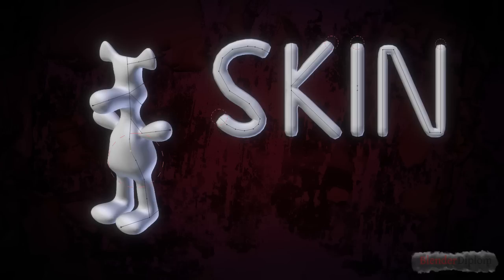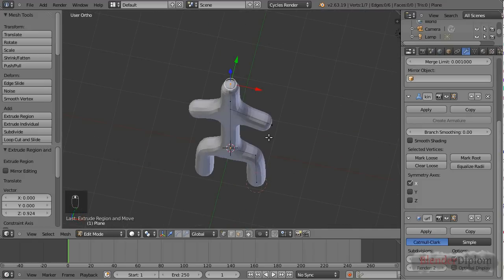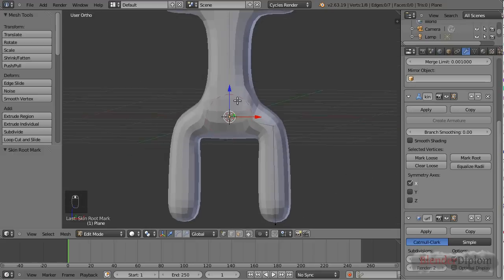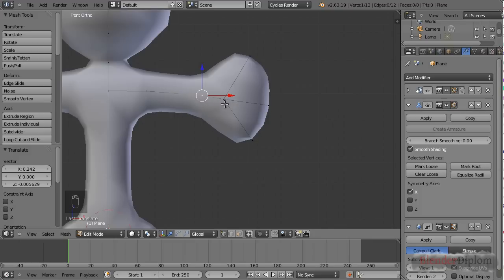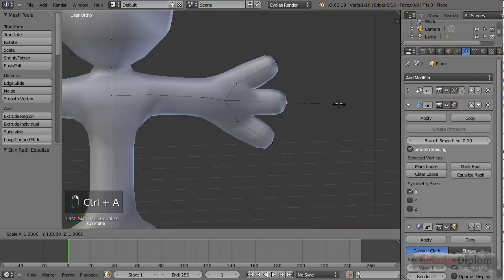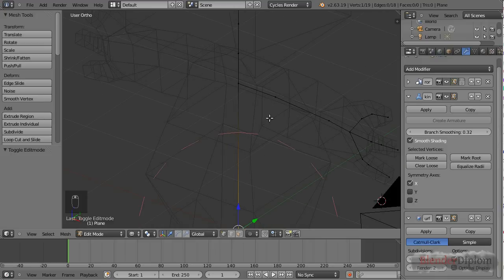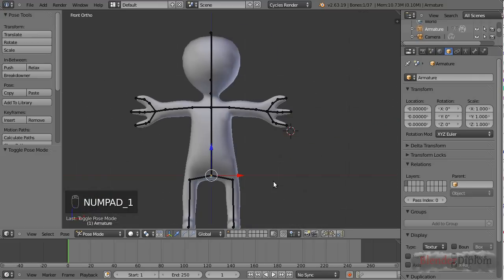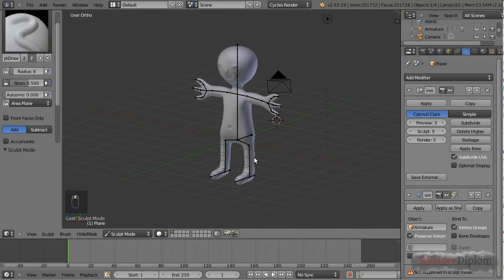Blender Tutorial I Skin Modifier